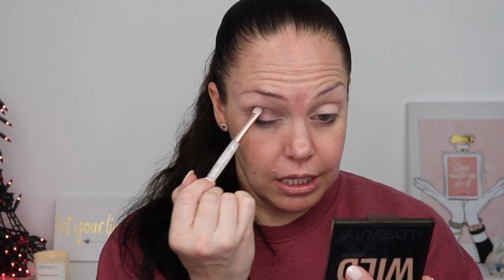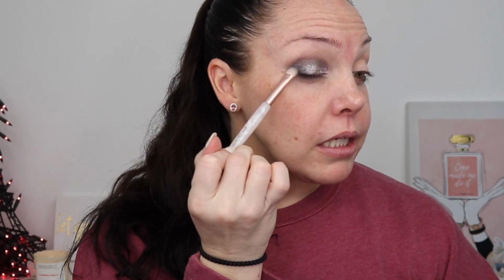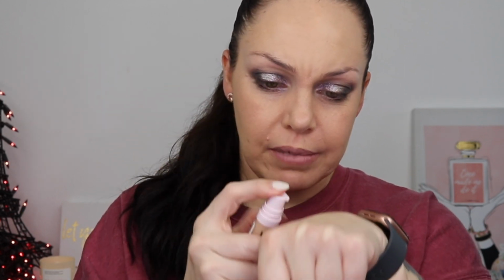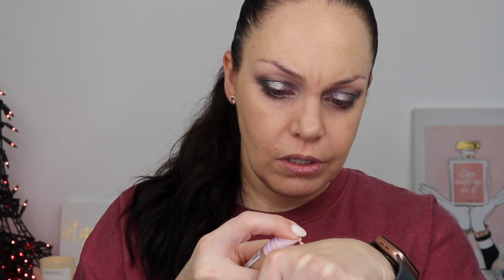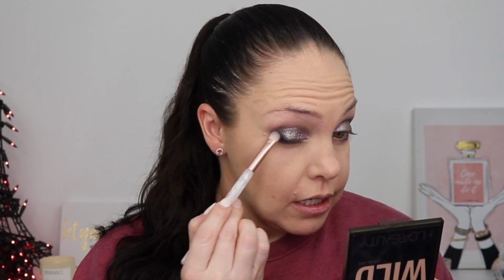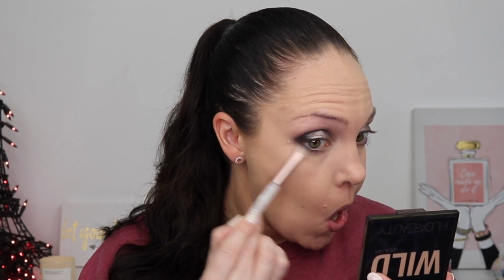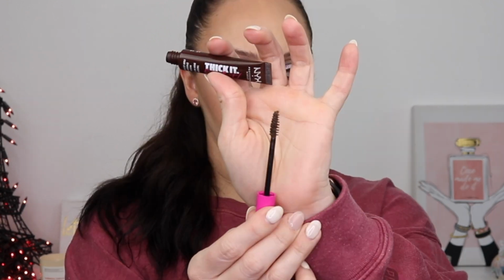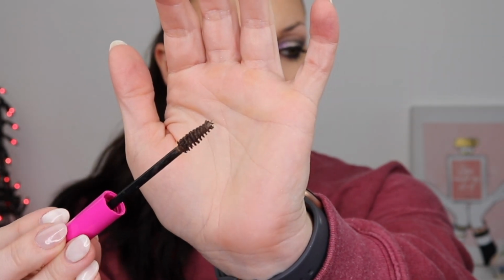New Makeup l NYX Skin & Huda Wild l Is it worth it?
New serum makeup from NYX as well as something for the brows. Let's check it out together! I also tried out the Huda Beauty Wild Jaguar palette.

Yesstyle.com: ashley84
Dossier: ashleylorraine

Makeup Used:

Huda Beauty Wild Jaguar Eyeshadow Palette
NYX Plump Right Back Primer + Serum
NYX Bare With Me Concealer Serum
NYX Thick it Stick it! Brow Gel
NYX Plump Finish Setting Spray